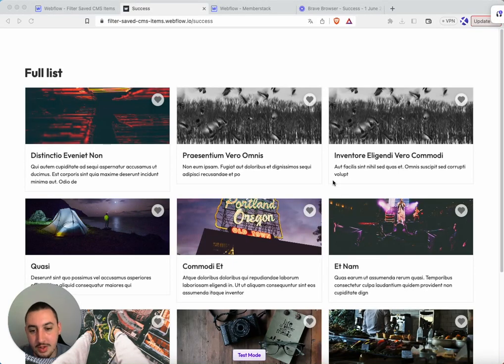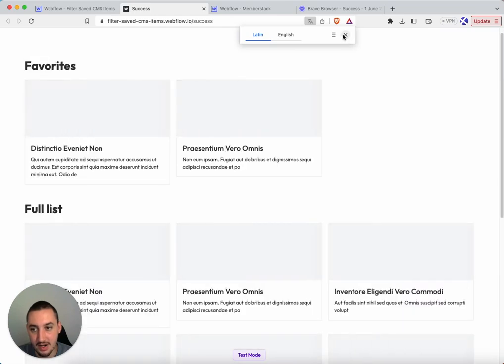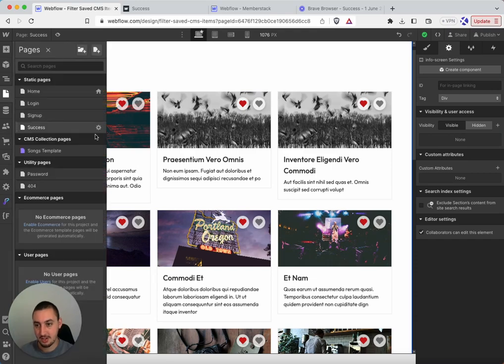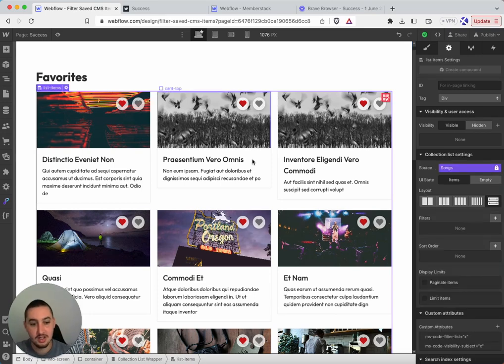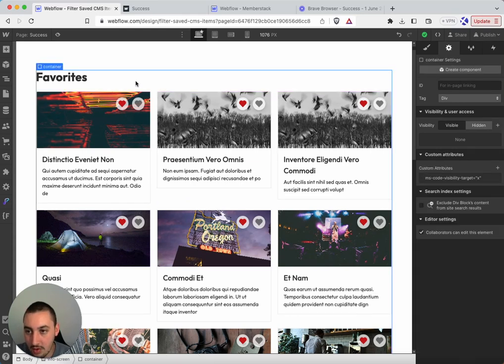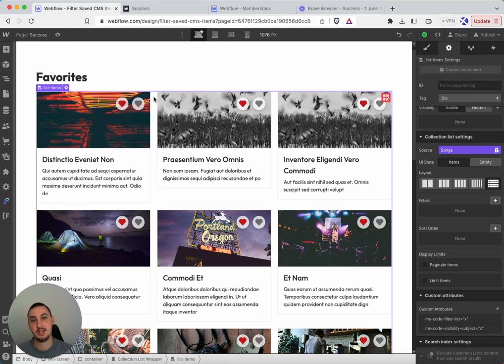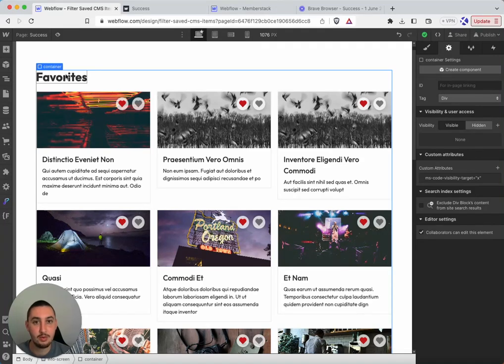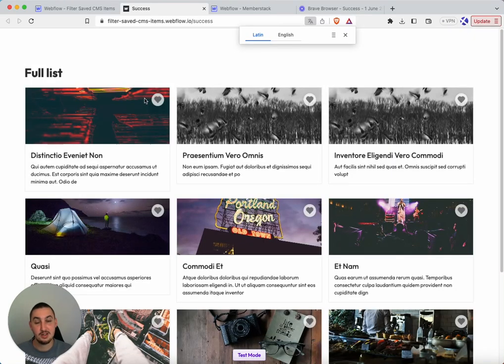How To Hide An Element In Webflow If Another Item Has No Children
This is perfect for cases when an empty state does not work for you - it's similar to conditional visibility in Webflow, but it works with static pages and also content dynamically served to the user.